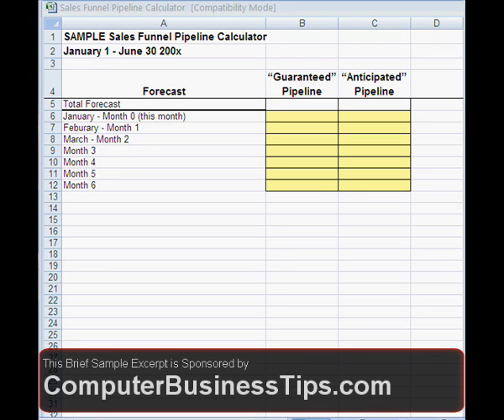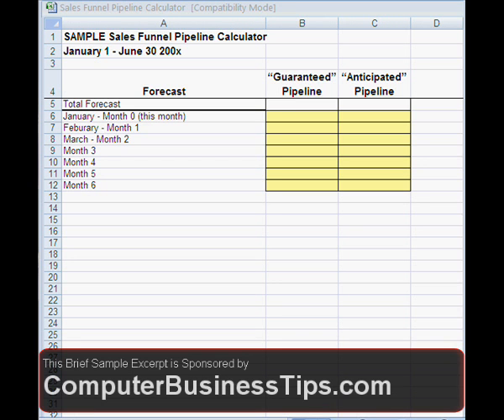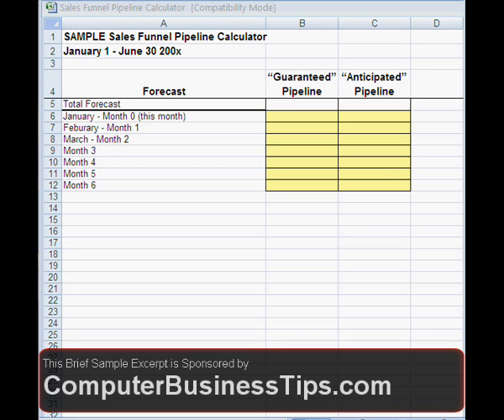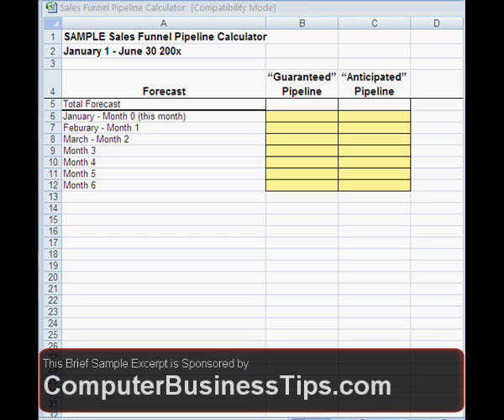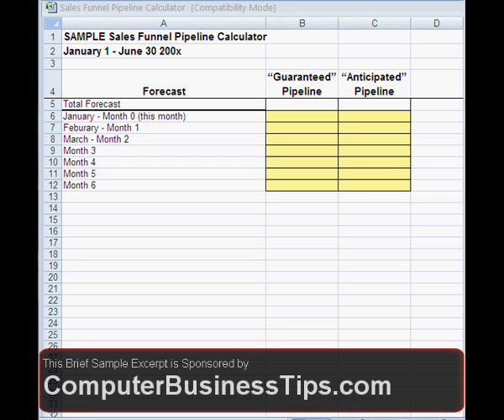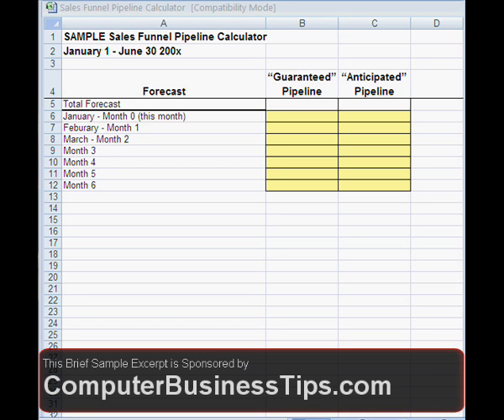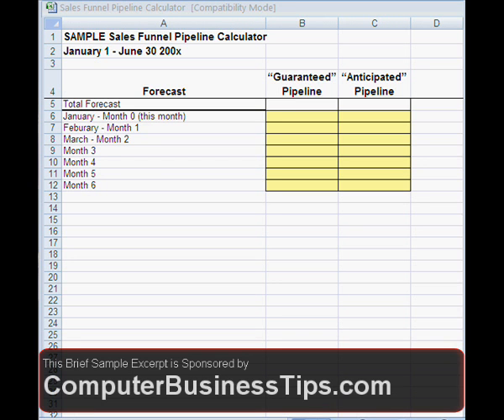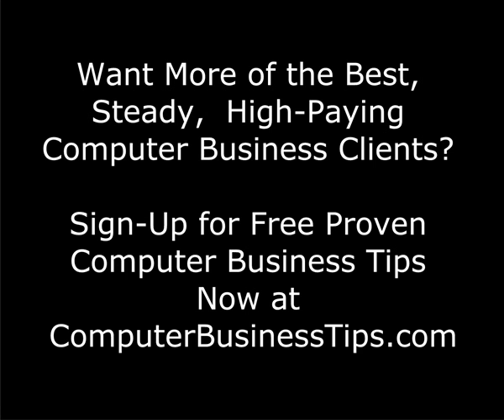IT Sales and Marketing Forecasting Explained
About technology sales and marketing forecasting.